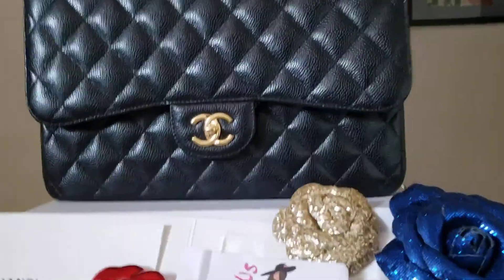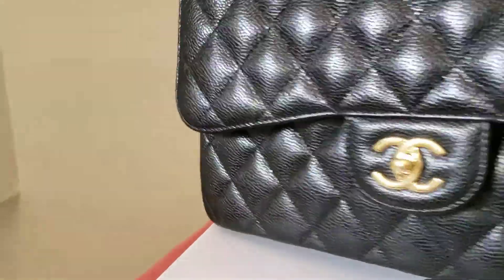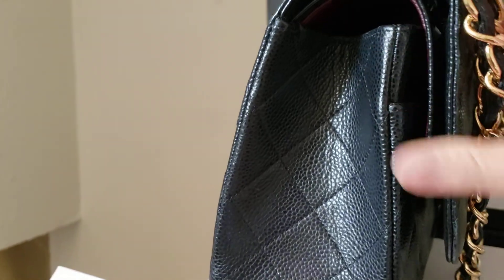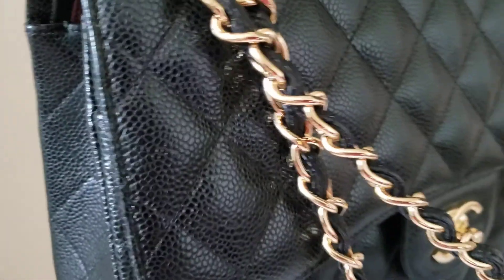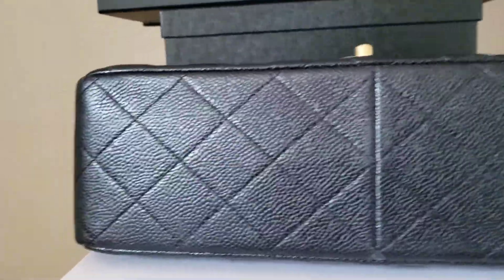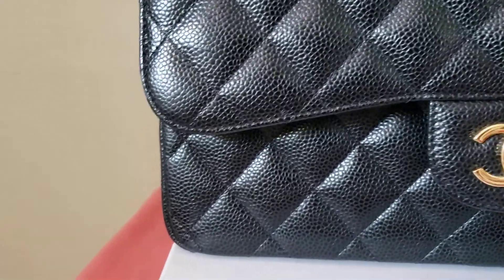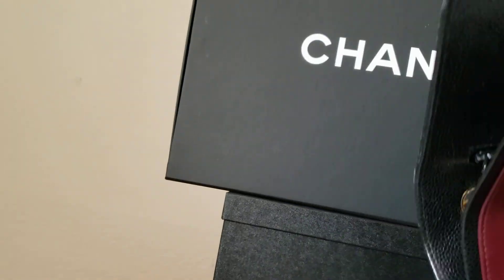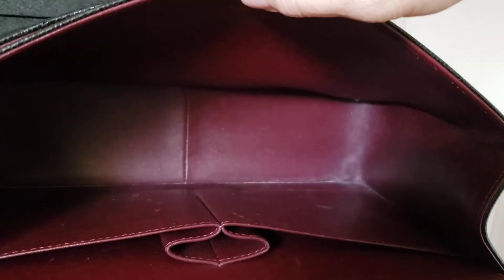chanel classic jumbo gold hardware Oct 02 2020 elitefashionus